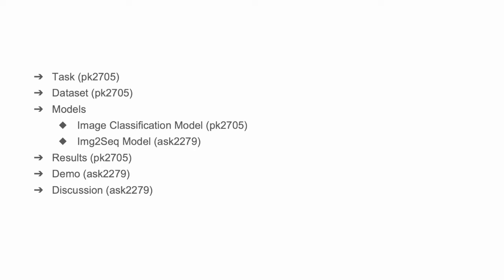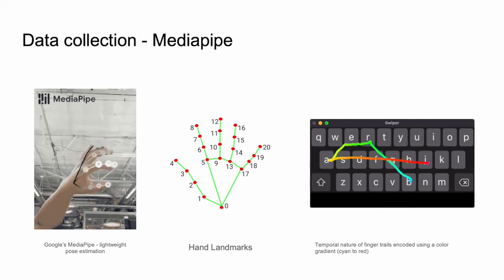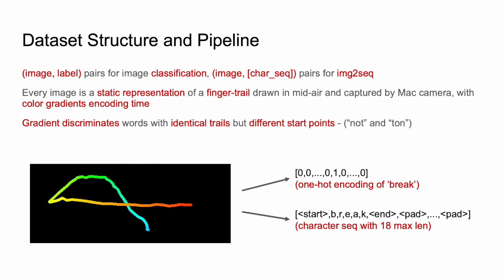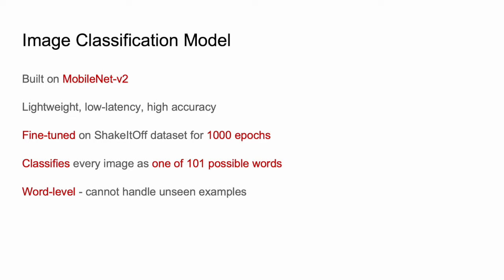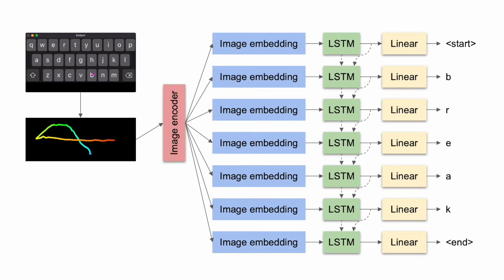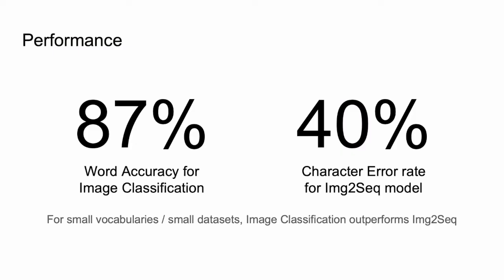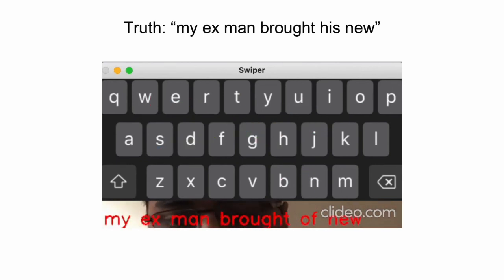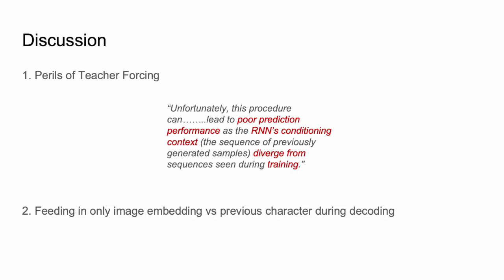Swiper - Lightweight Air Typing viaImage Classification and Img2Seq Modelling